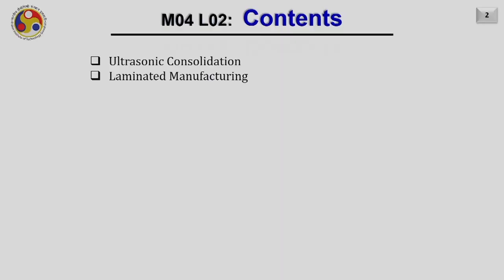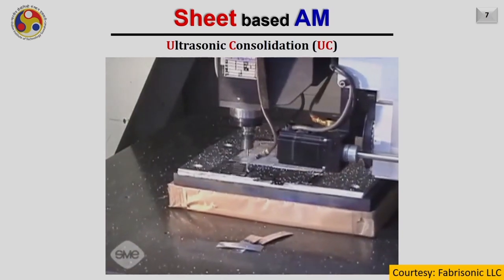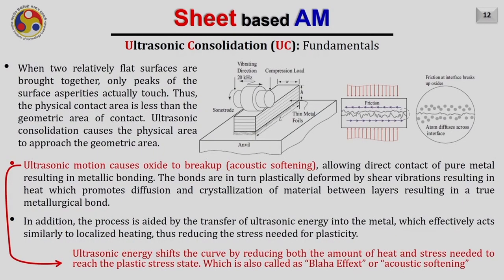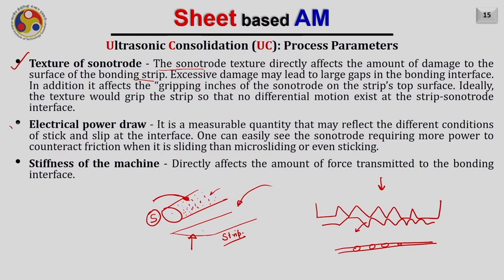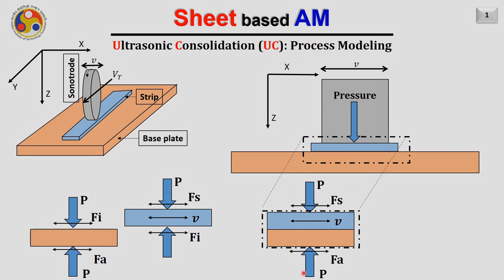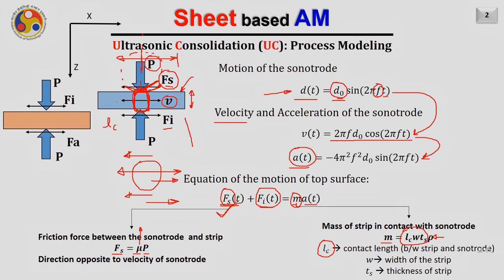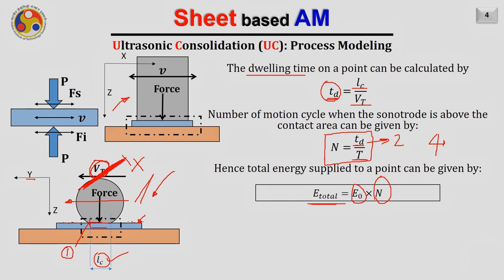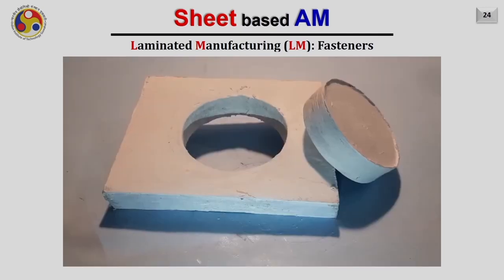Lec 16: Sheet Additive Manufacturing - Part 2